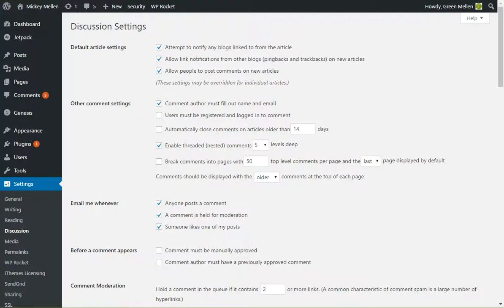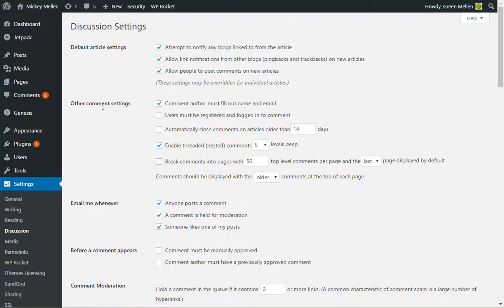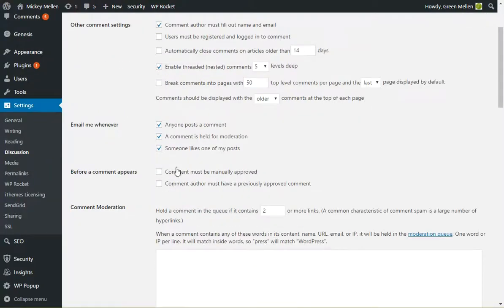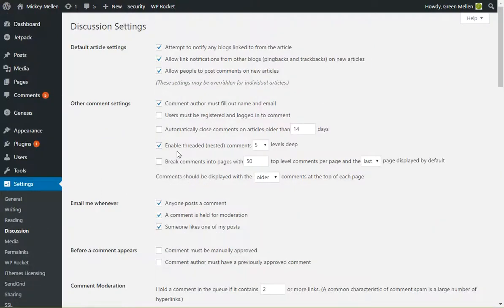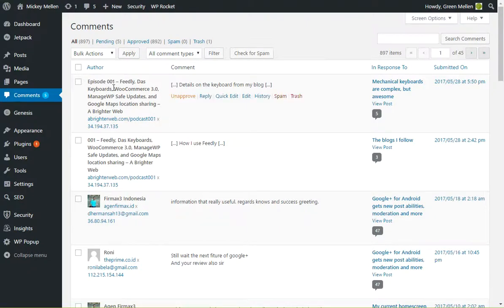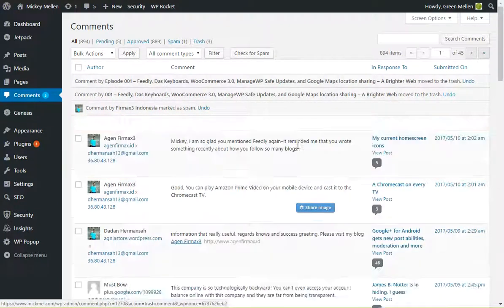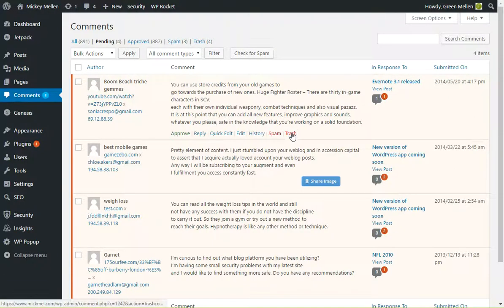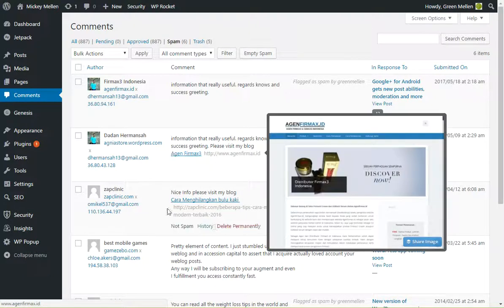Managing comments on your WordPress site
If you allow comments on your WordPress site (and you probably should), here are some tips for dealing with them and keeping everything clean.